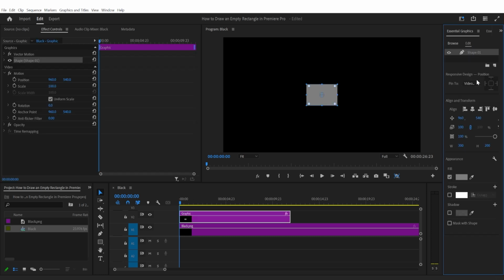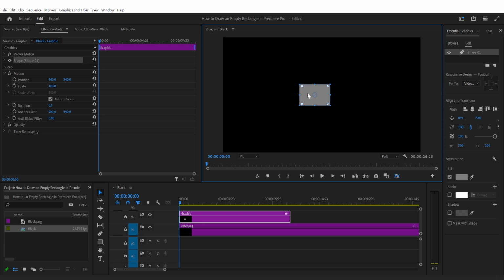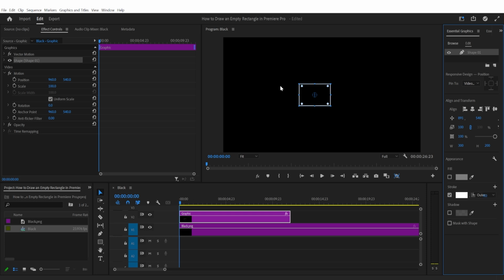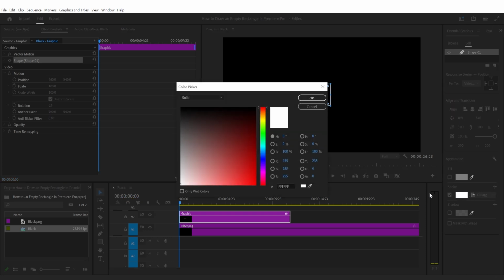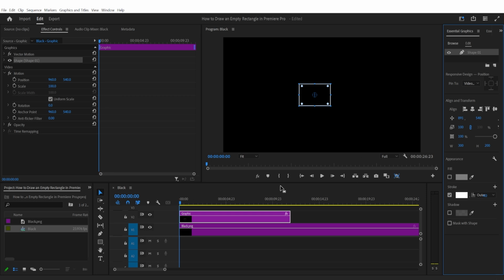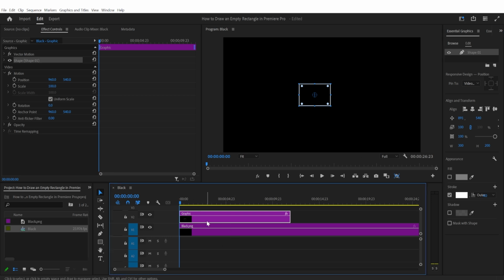How to Draw an Empty Rectangle in Premiere Pro | Quick Tutorial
In this Premiere Pro tutorial, you'll learn how to quickly draw an empty or filled rectangle using Essential graphics within Premiere Pro.

00:00 Enable Essential graphics
00:21 Creating Rectangle
00:33 Applying stroke to get an empty rectangle